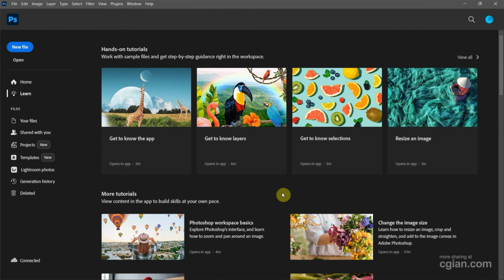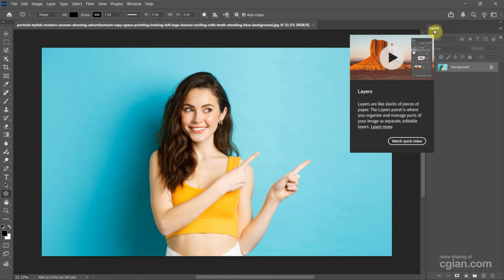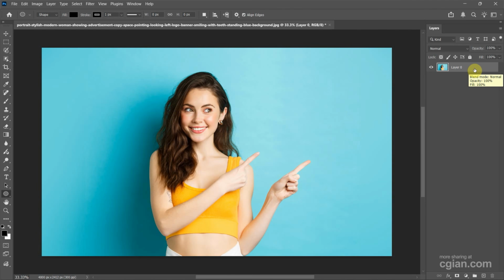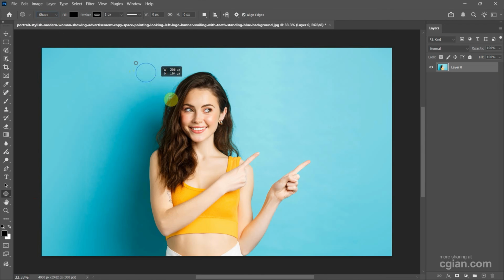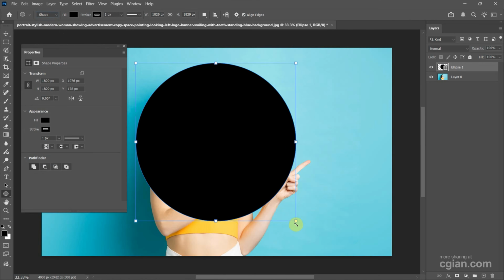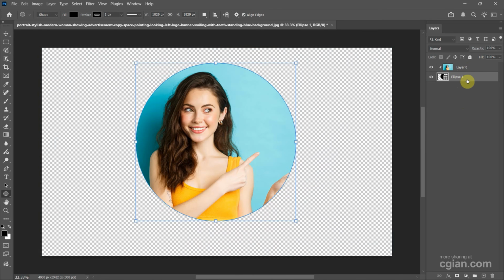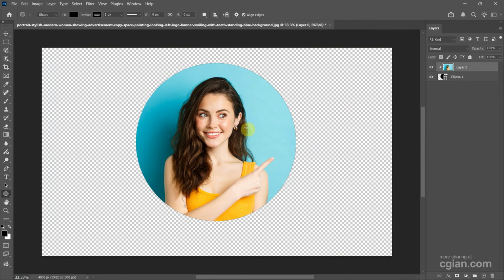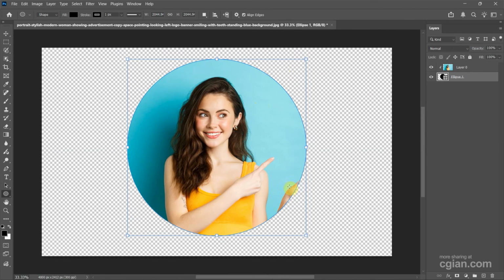How to create a clipping mask with a shape in Photoshop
Photoshop tips and photo manipulation, tutorial video shows how to create a clipping mask with a shape in Photoshop. In this tutorial, we will go through the steps to add a shape as a layer, then we can make an image with clipping mask with the shape. Steps are easy to follow for Photoshop beginners. Happy sharing and save it for later.

Timestamp
0:00 Intro - Create a clipping mask with a shape in Photoshop
0:12 Open image in Photoshop
0:20 Show Layers Window
0:30 Create new layer
0:40 Add Shape Layer
1:10 Shortcut Alt to make
1:20 Customize the image layer and shape layer